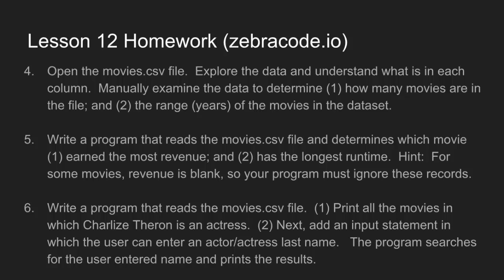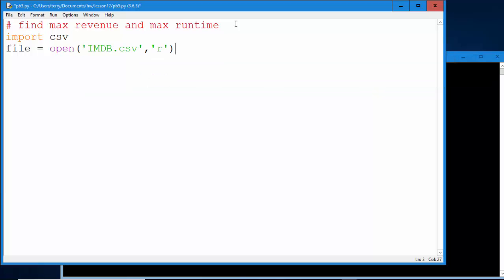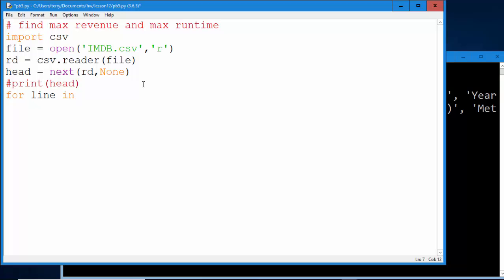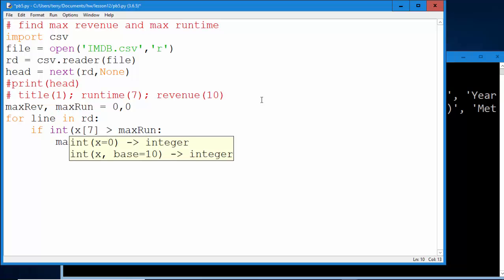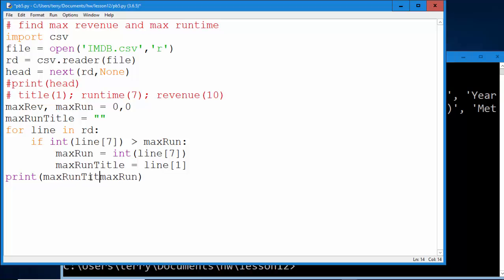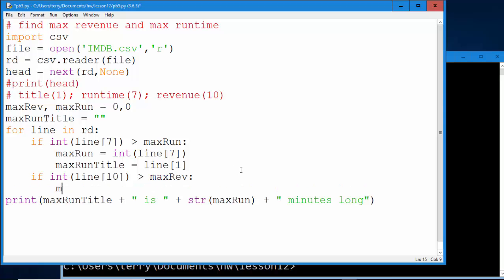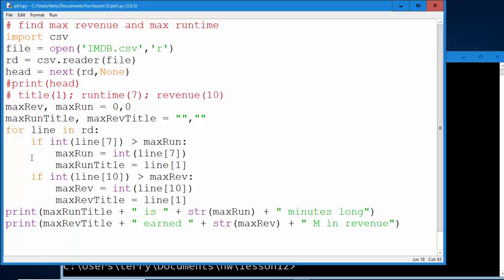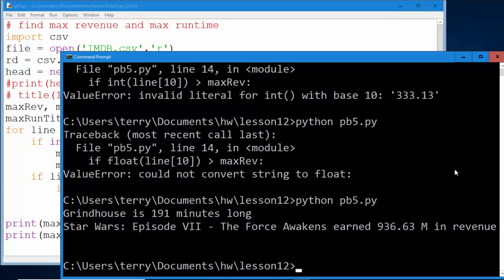lesson 12 homework solution problem 5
lesson 12 - homework solution, problem 5, csv files
zebracode.io